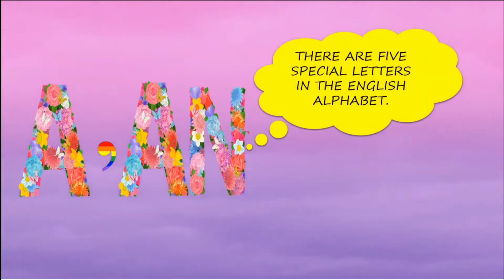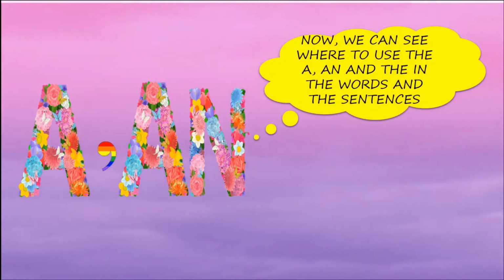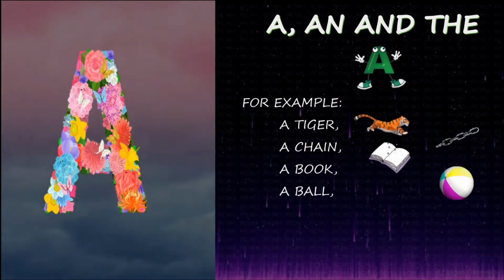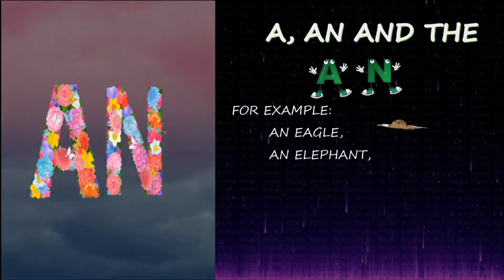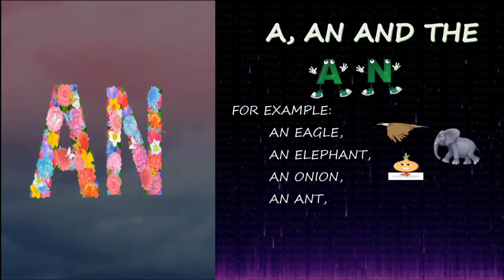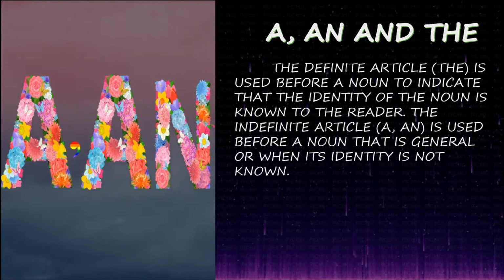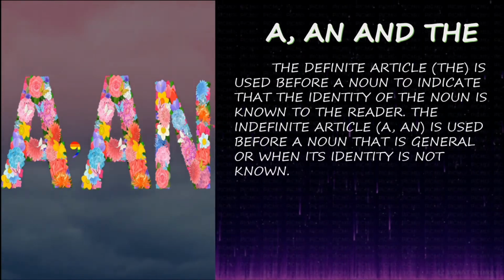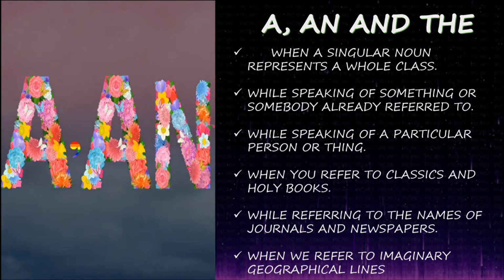UKG ENGLISH CHAPTER 5 | A,AN,AND THE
Today we have uploaded UKG Subject: ENGLISH.

In this video we made the class | section | Lecture effectively with the story understanding concept of the lesson. Which makes your wards to read the lessons with interest and makes them to memorizing the concept with the picture representation and stores in their mind permanent.

A,AN,AND THE